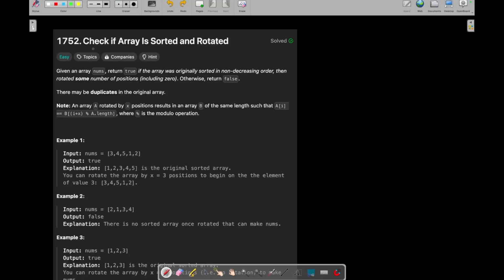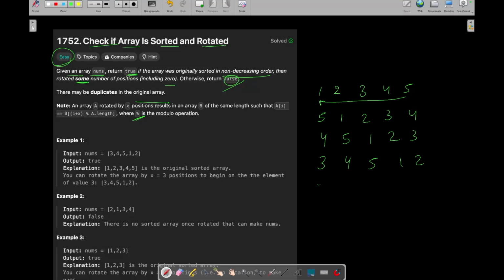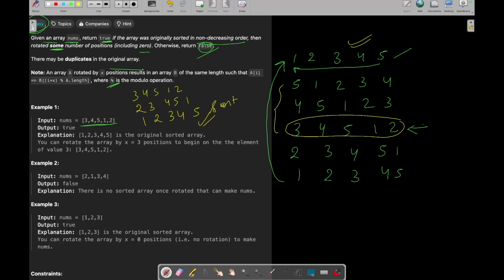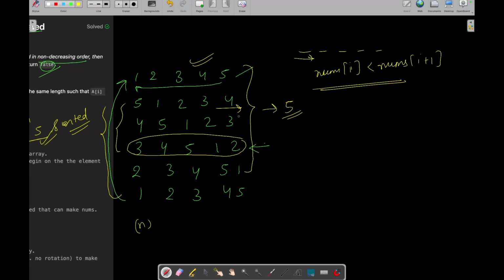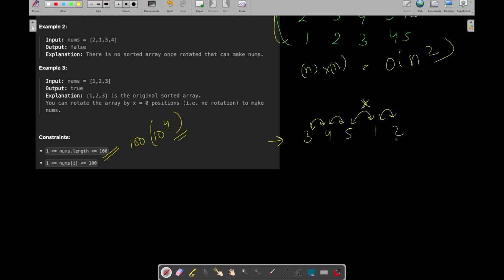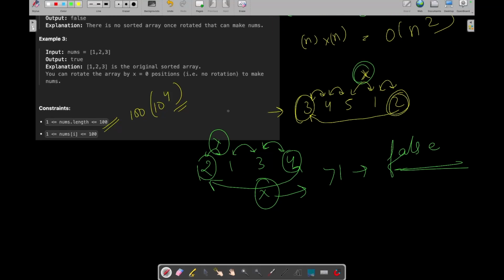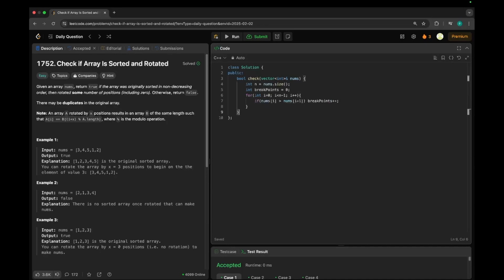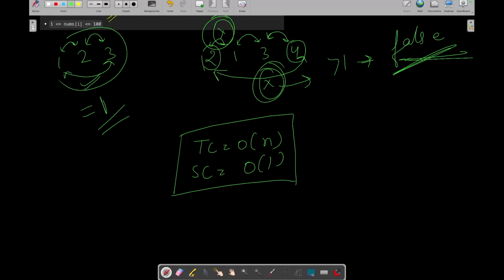1752. Check if Array Is Sorted and Rotated | Arrays | O(n) | Leetcode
1752. Check if Array Is Sorted and Rotated | Arrays | O(n) | Leetcode

In this video, I'll talk about how to solve Leetcode 1752. Check if Array Is Sorted and Rotated

Timestamp:

0:00 : Problem Explanation
2:08 : Brute force approach
4:18 : Optimized approach
6:33 : Coding